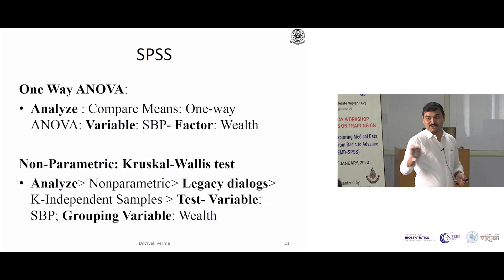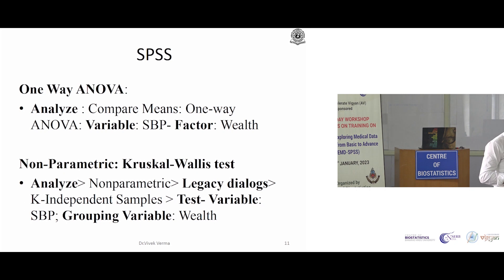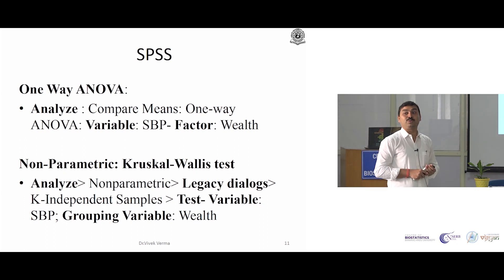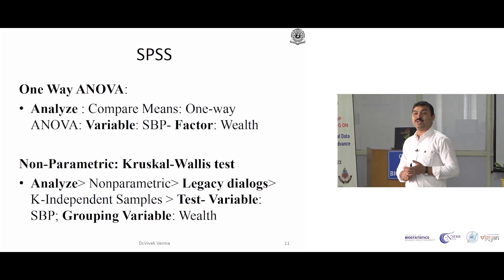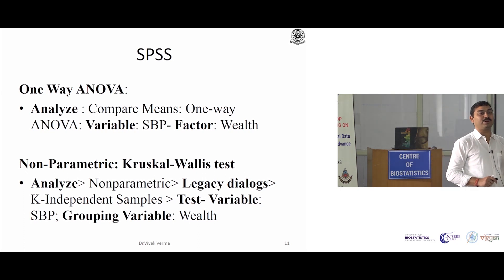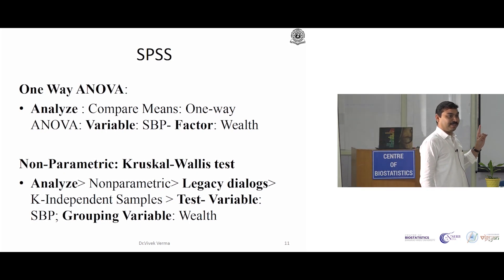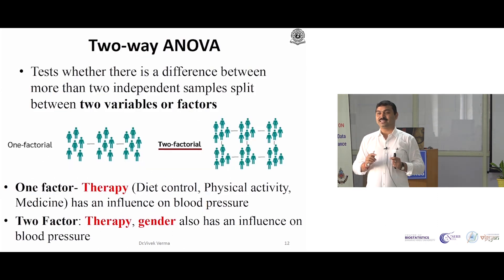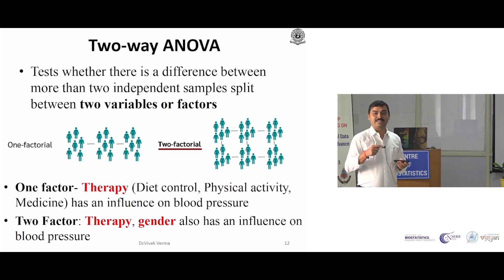A Hands-On Guide to Statistical Analysis By Dr. Vivek Verma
Uncover the secrets of statistical analysis with Dr. Vivek Verma in this comprehensive guide to Mastering ANOVA. Dive deep into the world of Analysis of Variance, exploring key concepts and hands-on techniques that will elevate your statistical understanding. Whether you're a student, researcher, or data enthusiast, this video is your gateway to mastering the intricacies of ANOVA.